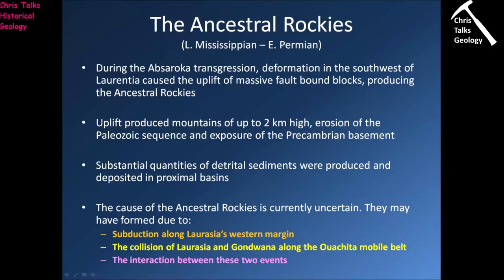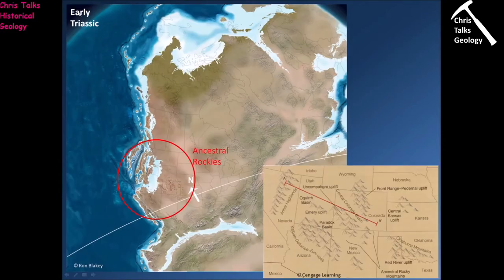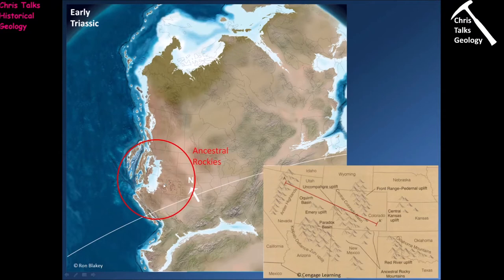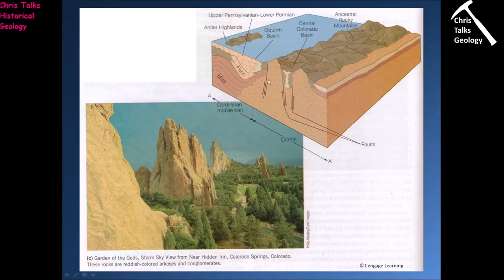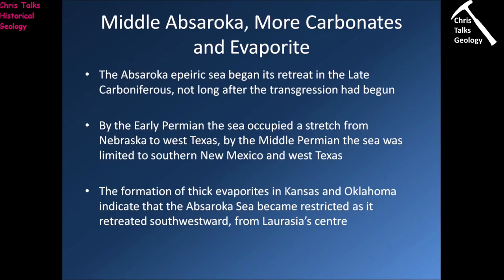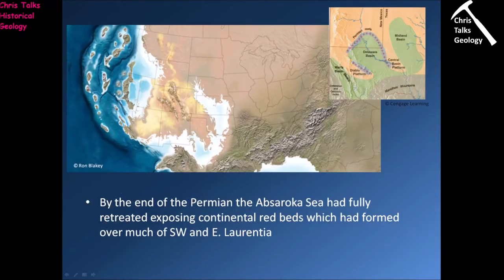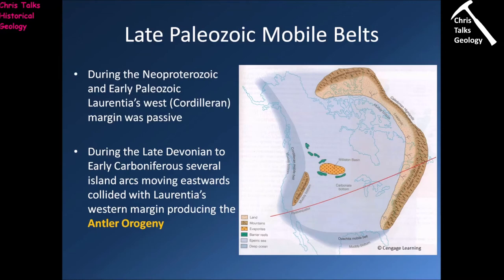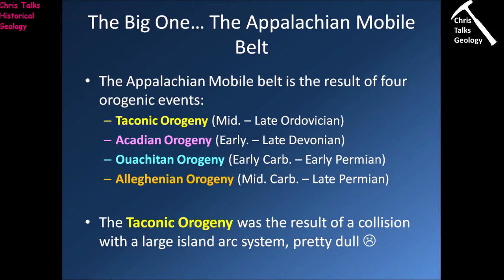Paleozoic Earth History (Late Paleozoic) - Part 3